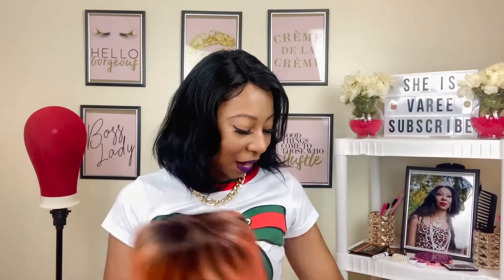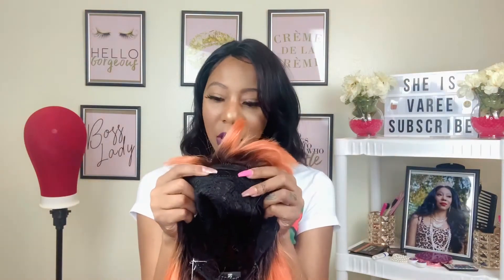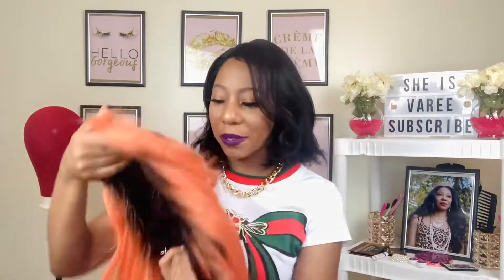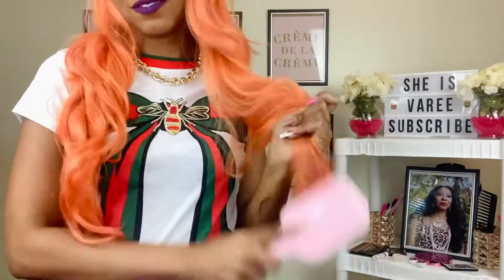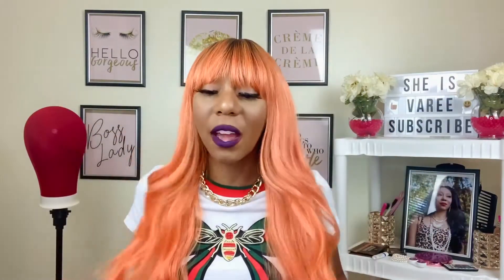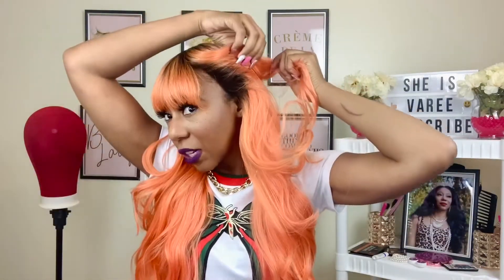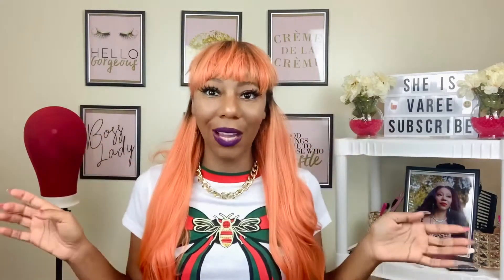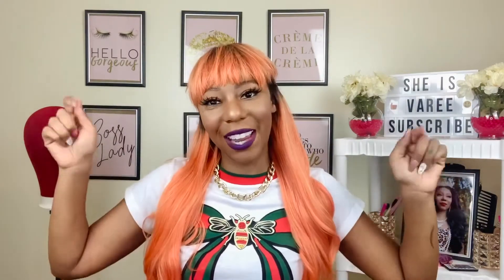SAMSBEAUTY | Sensationnel Synthetic Hair Wig Instant Fashion Wig Tamira | Sheis_VaRee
$18.99

💕SAMSBEAUTY Social
Media💕_________________________